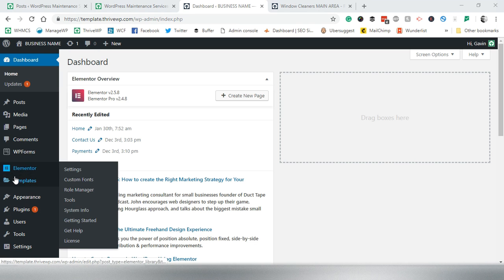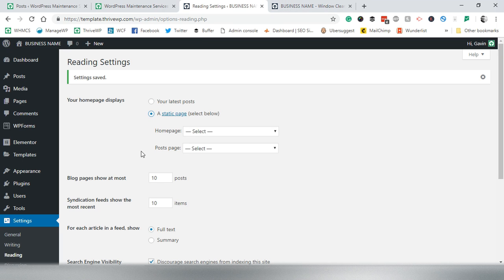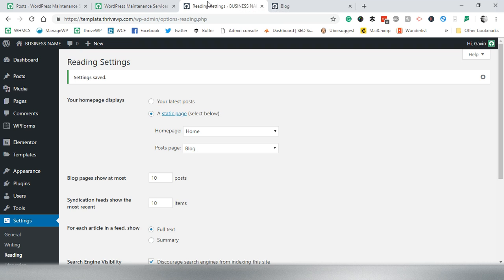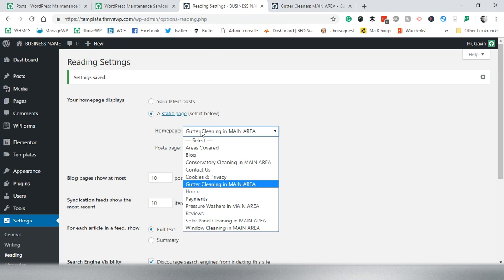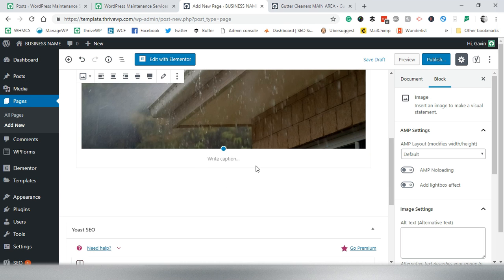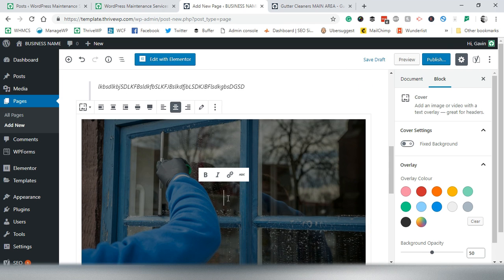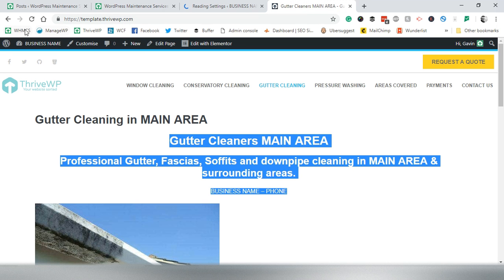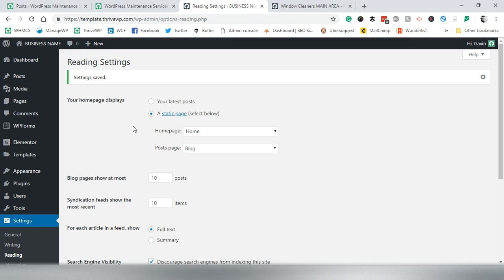How to make a WordPress page your homepage - Tips For beginners - WordPress Support UK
Learn how to change or set a specific page in WordPress to be your homepage.

It's actually quite simple really. Create your page set it as the homepage and you are done. Follow along with me to set one of your pages as the homepage in WordPress

👋 Do you have any questions, tips, or ideas about setting pages in WordPress as the homepage? 👋